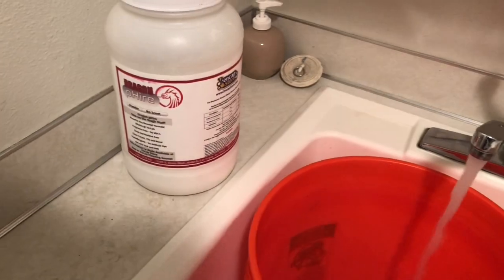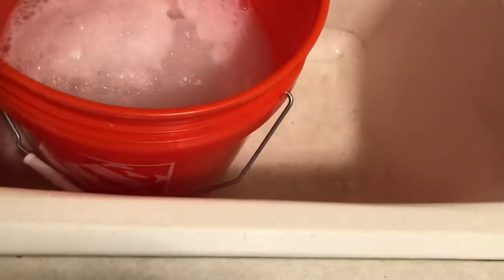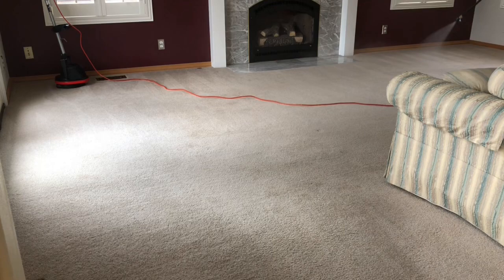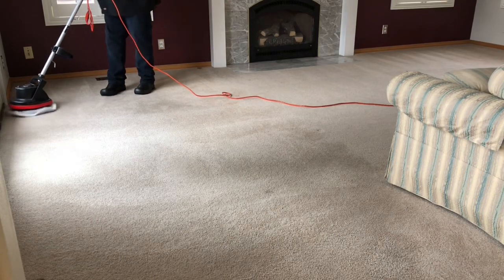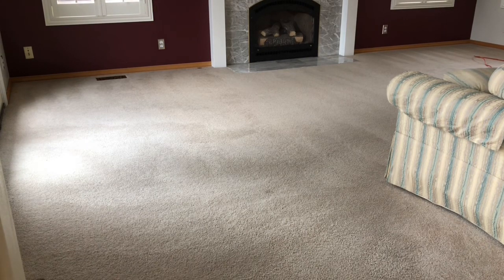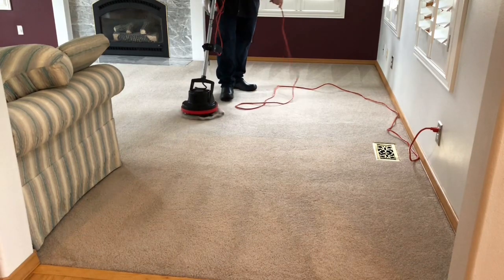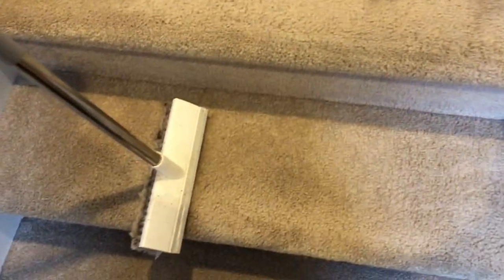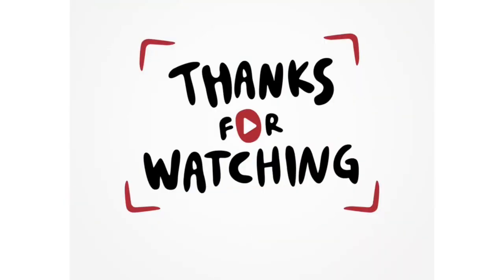Come Along: Carpet Cleaning with me- Paul 😊